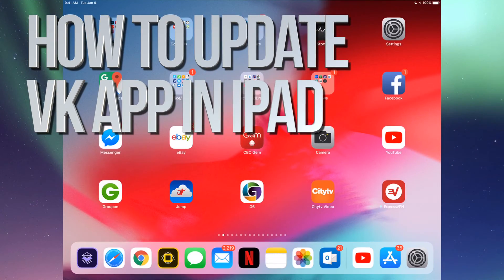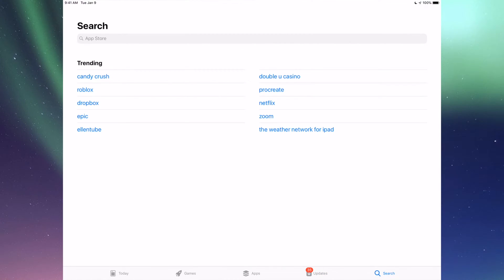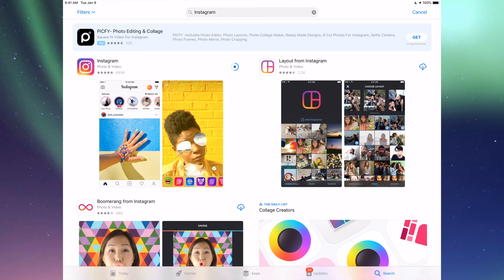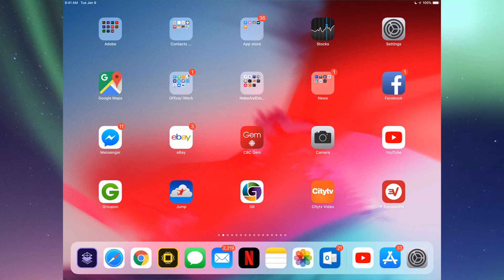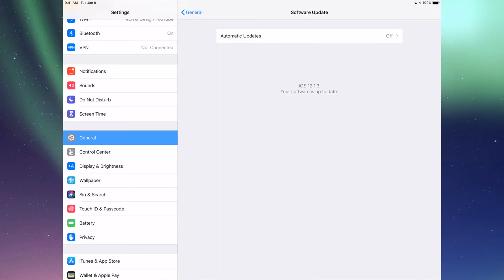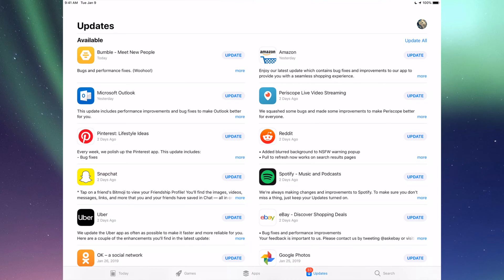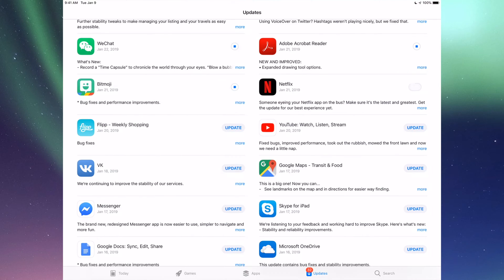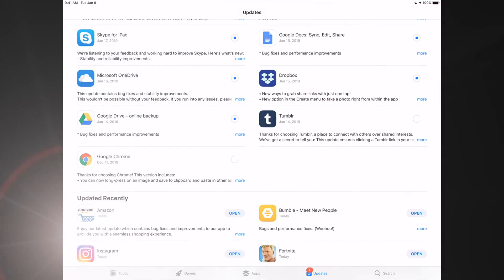How to Update VK app in iPad, iPad mini, iPad Pro, iPad Air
Download & Install Vk Application in your iPad